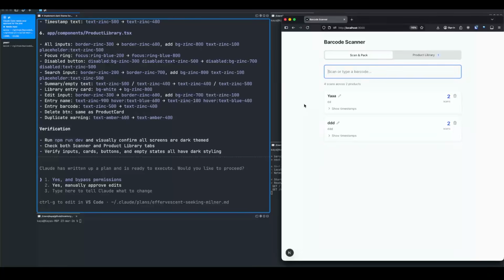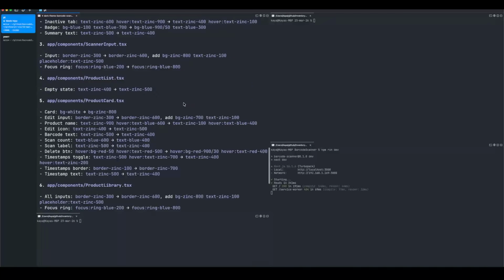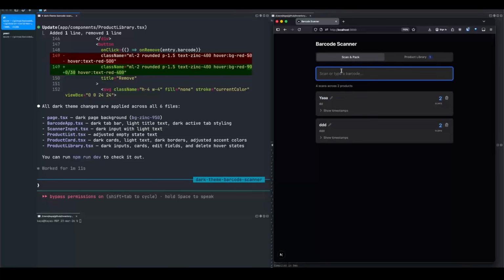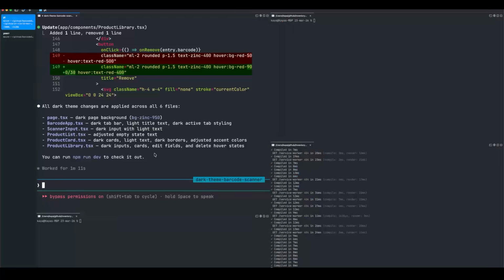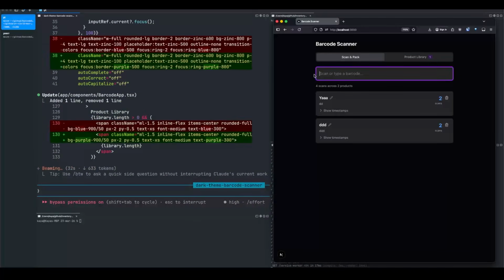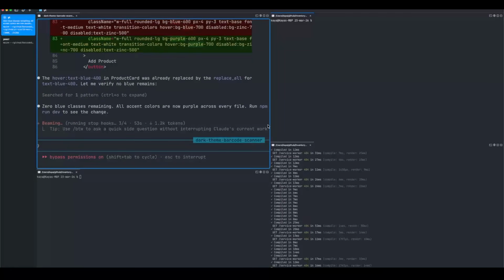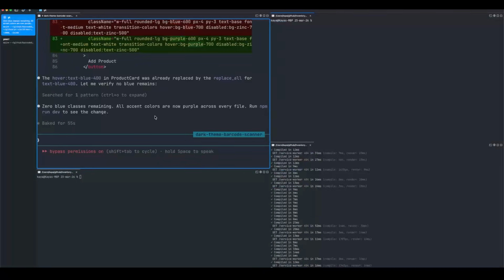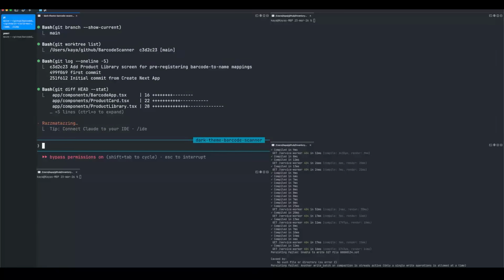my claude code workflow